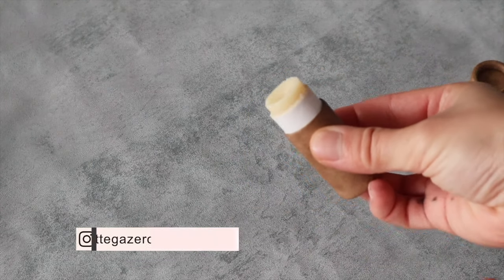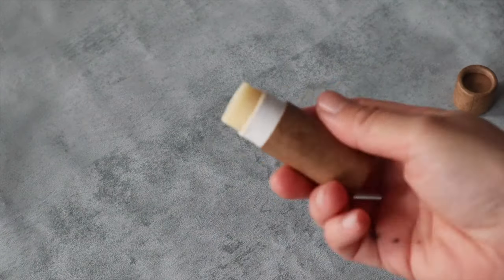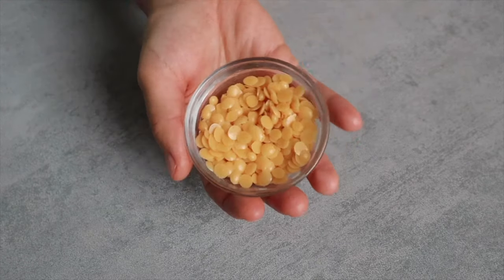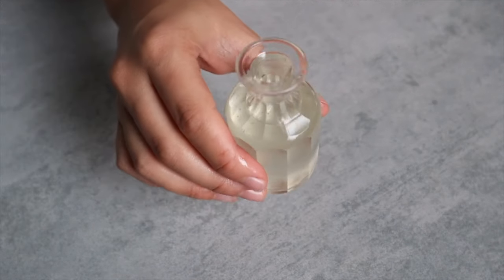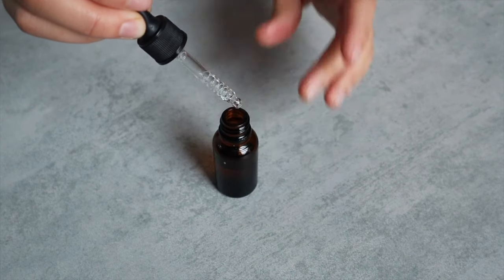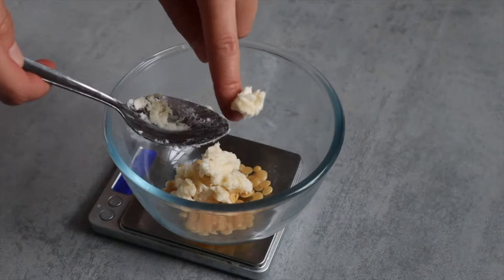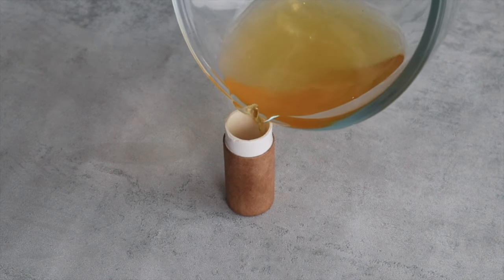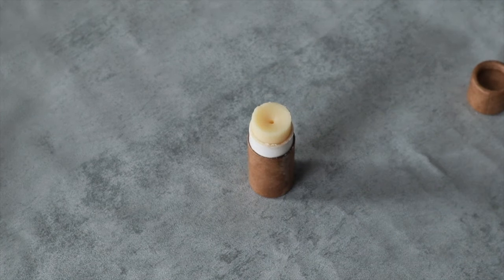How to make all natural lip balm (3 ingredients!)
Learn how to make all your bath and beauty products from scratch using fewer ingredients:

Note: if you are making this balm during the summer of it's very hot where you are, it's possible it will not turn as solid. Increase the wax amount to fix the issue!

Recipe

13.05 g/0.46 oz sweet almond oil (43.5%)
13.05 g/0.46 oz shea butter (43.5%)
3.75 g/0.13 oz candelilla wax (12.5%)
1-2 drops sweet orange essential oil (optional) (0.5%) / if you are planning to be exposed to sun or worry about ingesting essential oils then do not add any

Substitutions

You can swap the sweet almond oil for any oil you want
You can use mango butter instead of shea butter (refined or unrefined both are ok but the unrefined has a weird taste).
If you want to use beeswax, double the amount of wax in the recipe
If you prefer you can also use cocoa butter, which will give you a harder and less creamy texture

MUSIC CREDITS